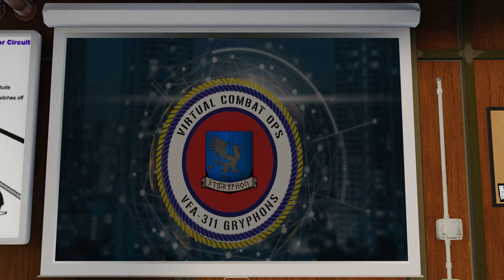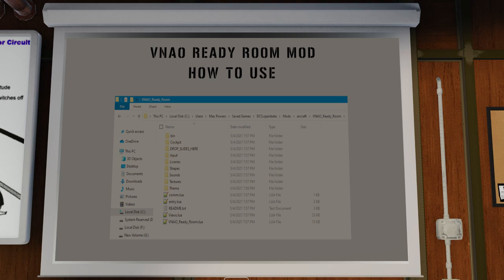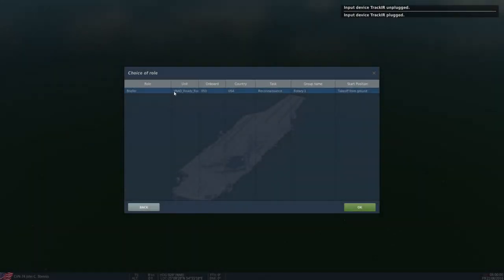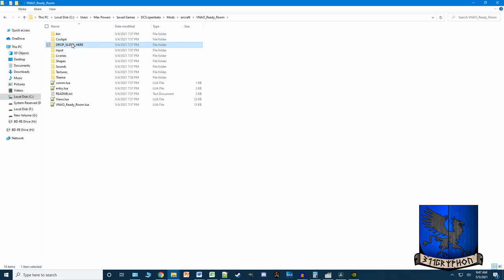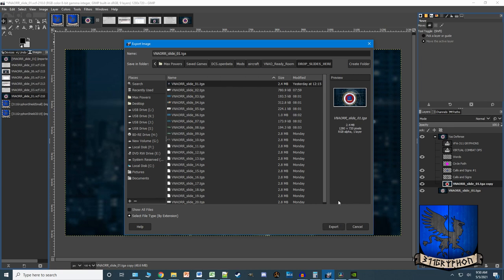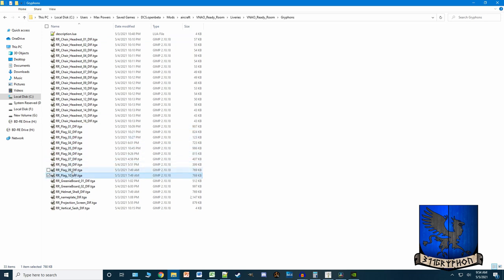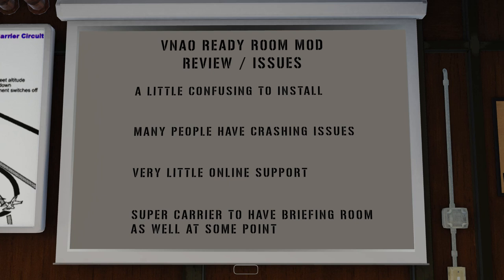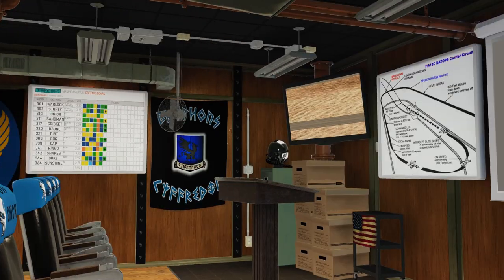VNAO Ready Room Mod - How To Get, Install, Use, Customize